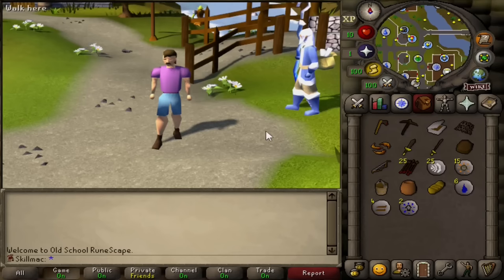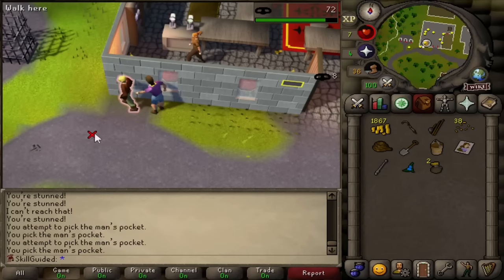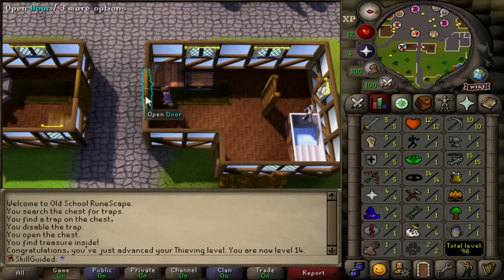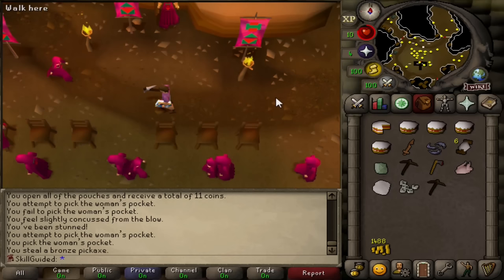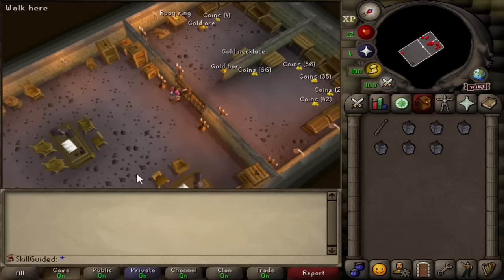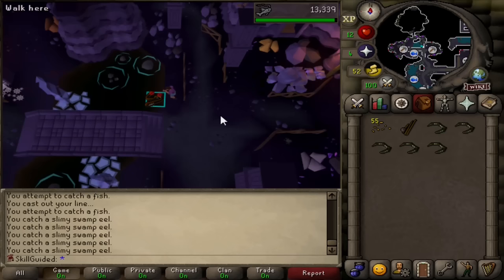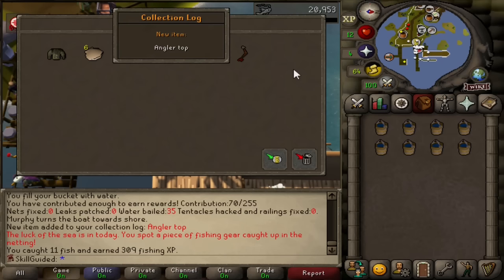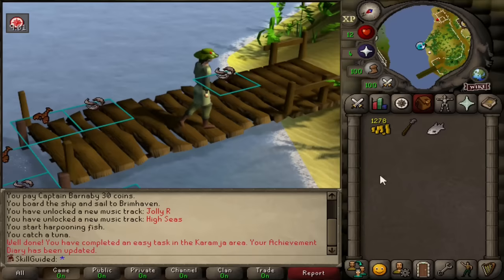The Ardougne Easy diary is NOT Easy! - Skill Guided #2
Welcome back to my Skill Guided Ironman series!

Thank you so much for the support on Episode 1! It has blown me away and I'm so keen to keep this series going!

In this episode we aim to complete the Ardougne Easy Diary - and run into a few challenges!

This is in my eyes a new way of playing Runescape. In brief, the rules of the account are:
1. I must gain XP/level up using the method most recently unlocked at that skill level.
2. If there are multiple unlocks, I must do as many as possible to gain the level (a little janky at early levels with so little XP but easier to follow at later levels).
3. For Xtreme (lol)/difficult unlocks later on e.g. fletch Toxic Blowpipe, smith a Dragonfire Shield, I'll likely be attempting to gain XP via that method at last once before I level up.
4. I cannot complete a quest if the XP will cause me to skip an unlock. (Levelling is OK from the Quest XP if I don't skip the unlock - updated post Episode 2)
5. Weapons and armour must be equipped (at least one item within that set unlocked) if possible when I reach that level.

It's going to be a very fun journey in the early levels and it's going to get a lot harder later on!

Or maybe it's already getting difficult - we run into some fun challenges this episode!